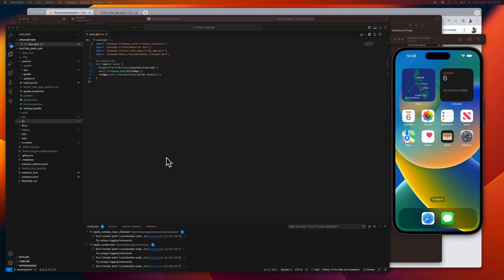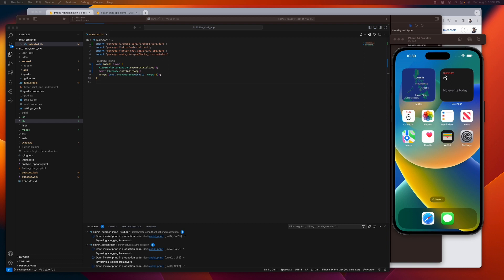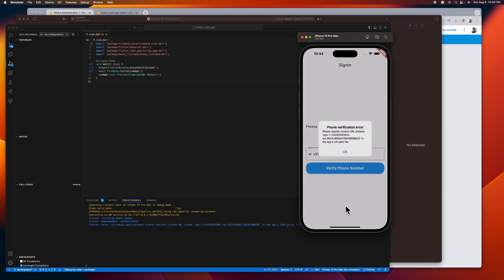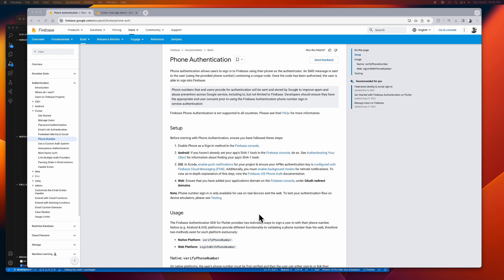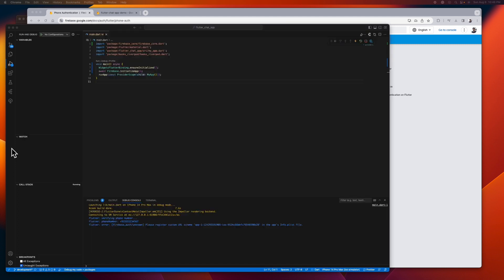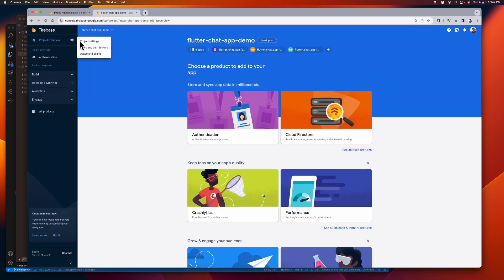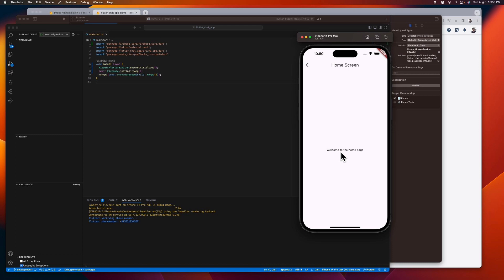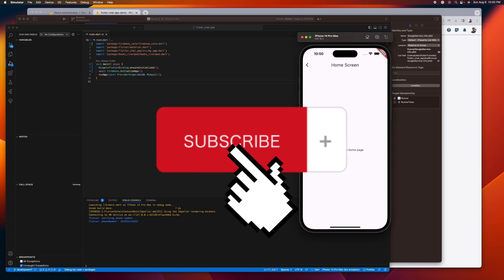Flutter Firebase Phone Auth: iOS Setup | Firebase Authentication Tutorial Part 3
In Part3 of our Firebase Phone Auth series, we're diving into the iOS setup for Firebase Phone Auth. This step-by-step tutorial is crucial if you're building a Phone Authentication system using Flutter and Firebase and planning to run it on iOS devices.

Whether you're deploying your app in production or testing, this guide provides the clear instructions needed to get Phone Auth working on an iOS device.